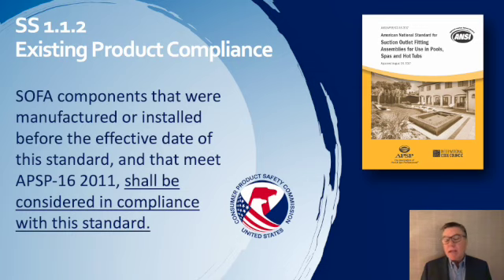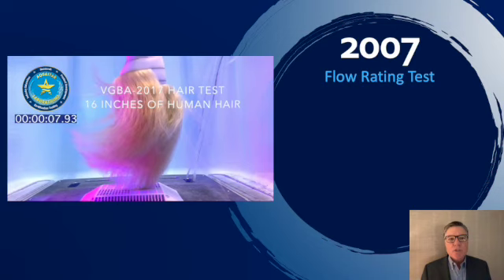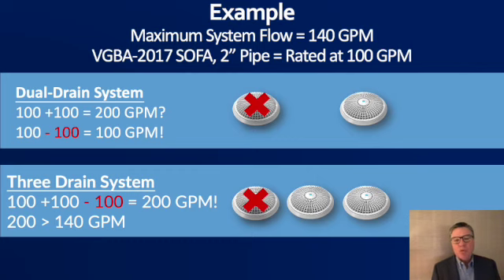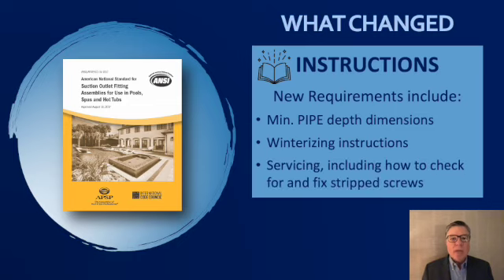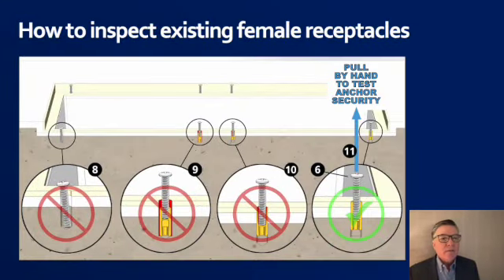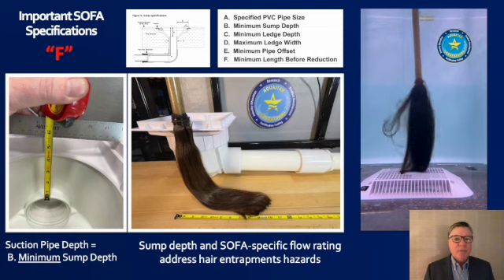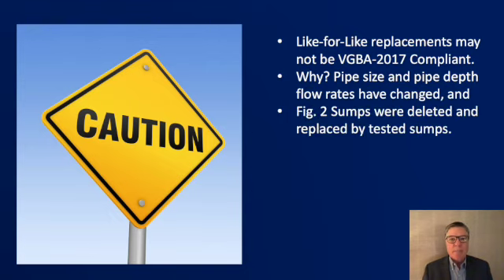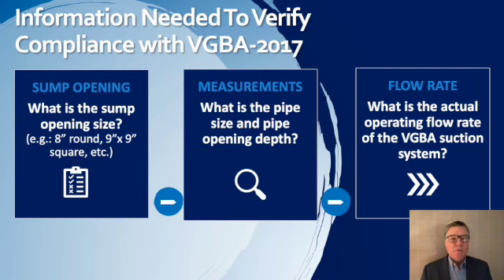VGBA Best Practices for Compliance 2023 DuPage County